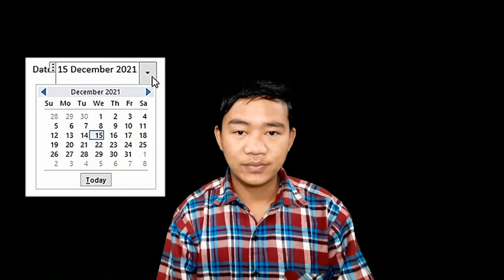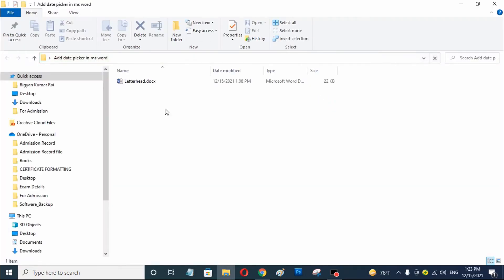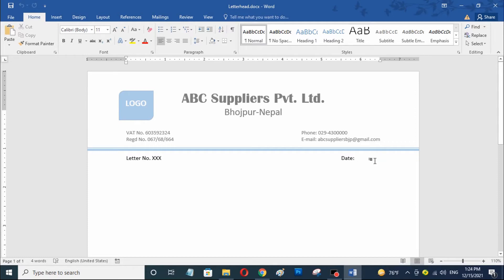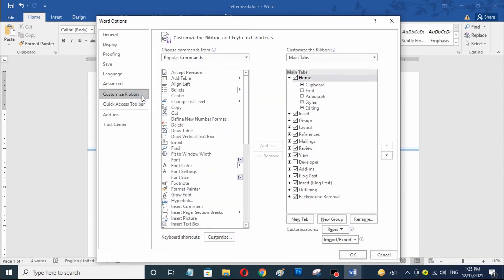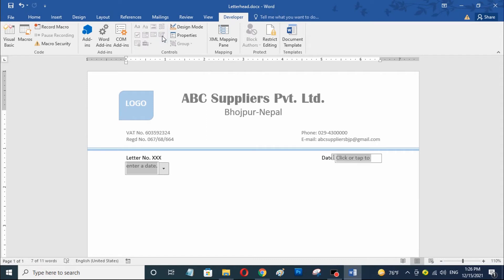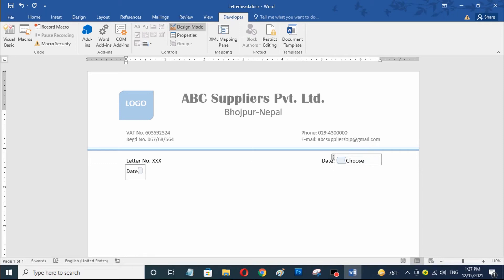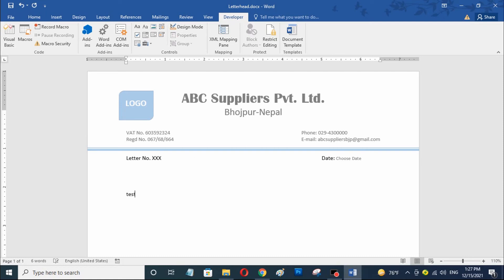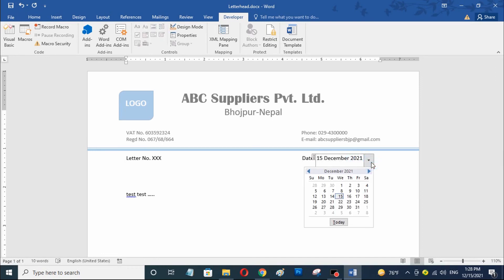How to add Date Picker in MS Word using Developer Option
in this video, I am showing you about how to turn on developer tab and add Date Picker in Microsoft Word.

Searching Keywords:
- date picker
- word tips and tricks
- microsoft word
- how to add date picker i
- how to add date picker in ms word
- date picker in microsoft word
- developer option in ms word
- date picker in ms word
- microsoft word (software)
- developer tab,interactive form
- insert word fields
- prajan rai
- missiiontop tech
- ms word 2016
- ms word secret tricks
- insert date picker in ms word
- insert date and time